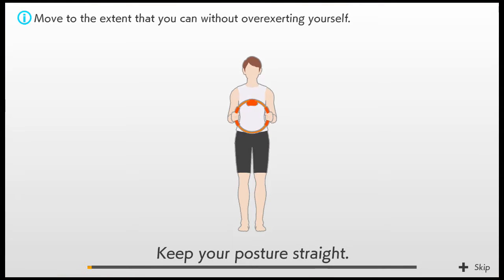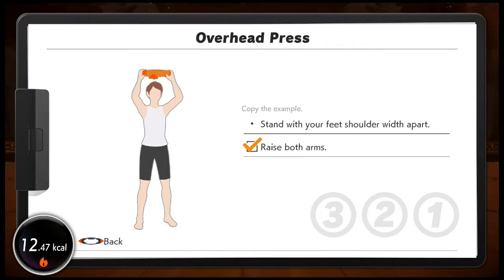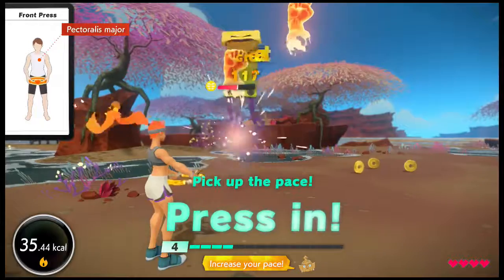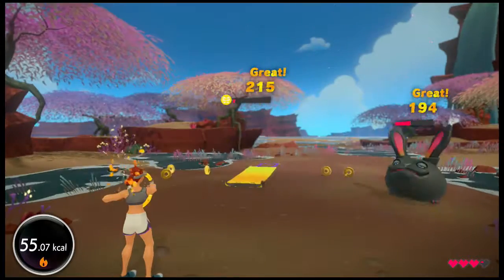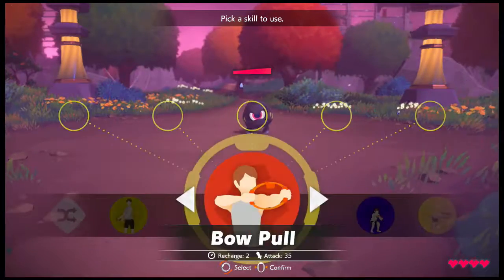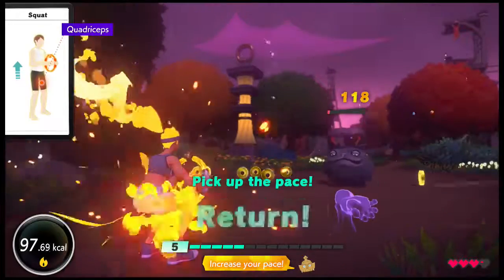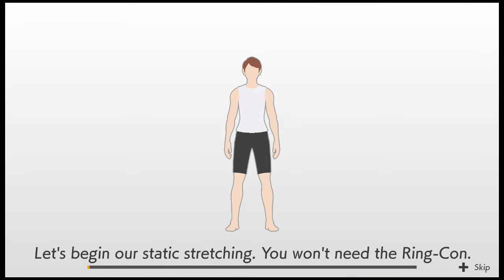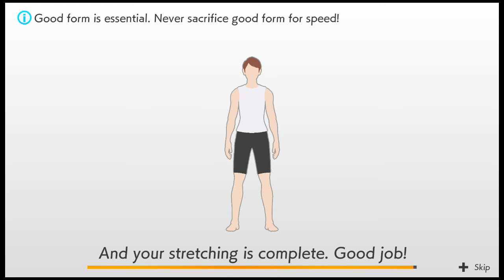Ring Fit Adventure World 4 Pt 3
A fox that plays games?  Thanks to PS4 Version 3.0, this content maybe streamed from a PS4 console.